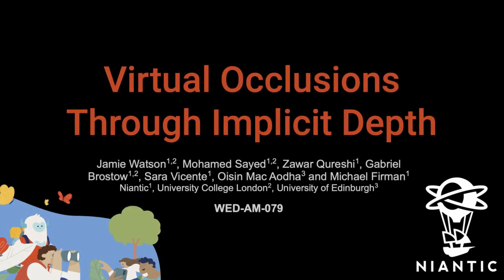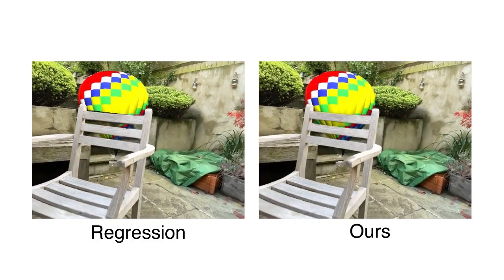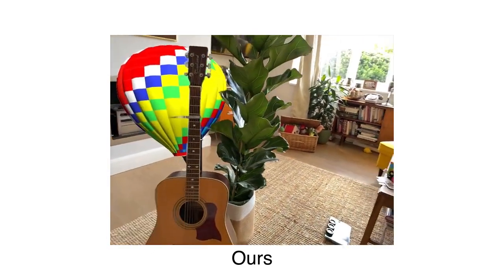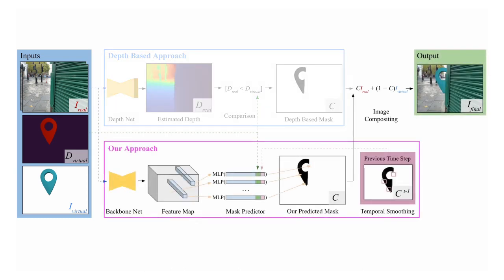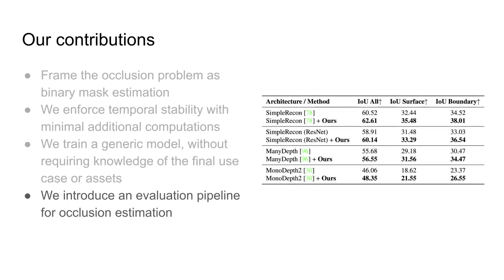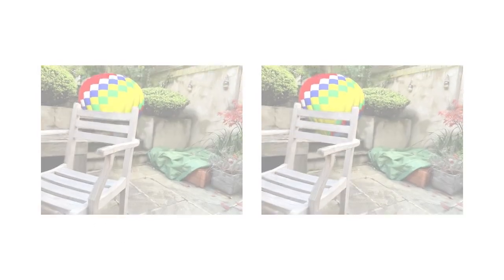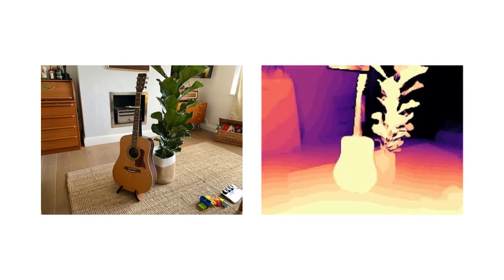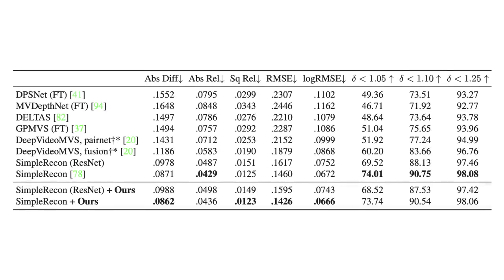[CVPR 2023] Virtual Occlusions Through Implicit Depth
Virtual Occlusions Through Implicit Depth
Jamie Watson, Mohamed Sayed, Zawar Qureshi, Gabriel Brostow, Sara Vicente, Oisin Mac Aodha and Michael Firman
CVPR 2023